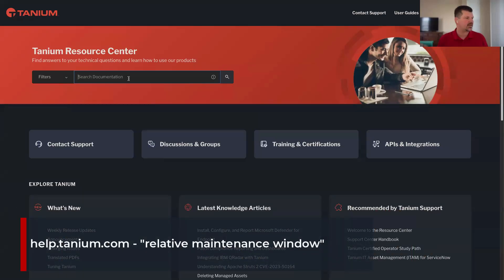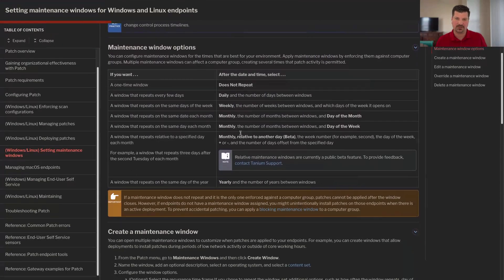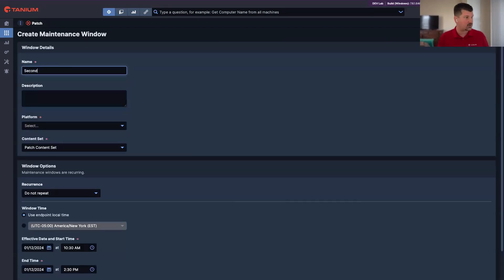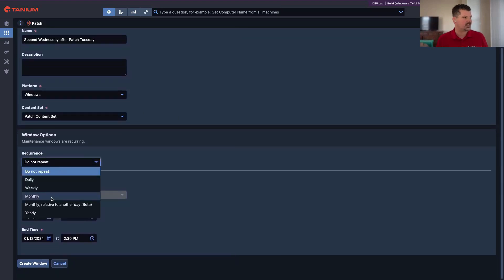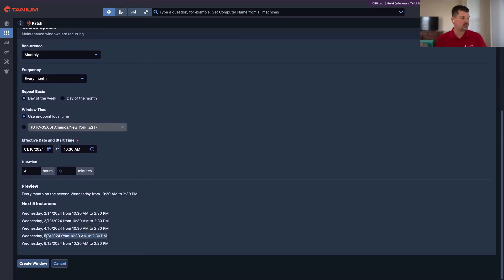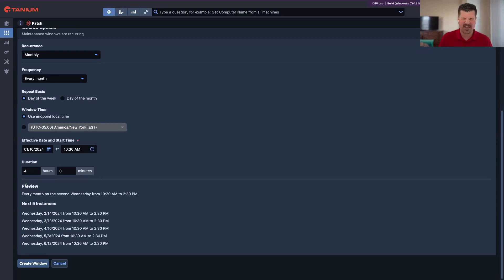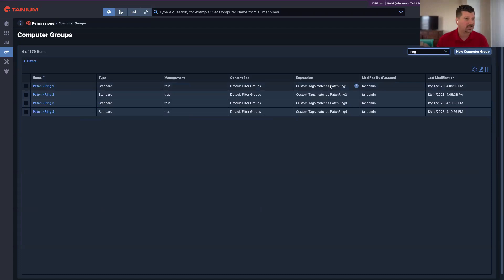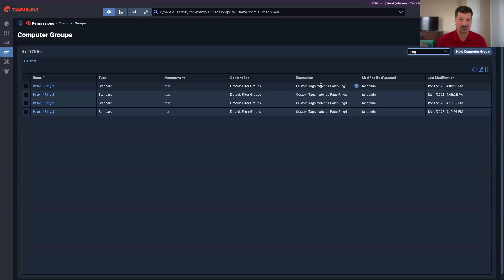Relative Maintenance Windows - Patch FAQs - Tanium Tech Talks #80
See how to automatically download and deploy patches to your own pre-defined patch rings in today's Patch FAQ, using the new relative maintenance windows feature. Set-it-and-forget-it!

This is the trifecta of zero-touch patching: relative maintenance windows, relative patch lists, and on-going deployments. Combine that with dynamic computer groups via tags or randomization for the ultimate experience of patch automation for Windows and Linux.

RESOURCES
Zero Touch Patching Video
Docs: Setting maintenance windows for Windows and Linux endpoints

CHAPTERS
00:00 Intro
01:14 Meet Jason
02:00 Relative Patch Lists
03:10 Patch Tuesday Rhythm
04:36 Install & Uninstall Fast
05:09 Relative Maintenance Windows
06:42 Full Zero Touch Patching
07:08 Documentation
07:27 DEMO Relative Maintenance Windows
09:49 DEMO Dynamic Patch Rings
11:02 Angels singing!
11:18 DEMO Dynamic Computer Groups - Tags
14:35 DEMO Dynamic Computer Groups - Random
16:22 Summary
18:00 Tanium Certification TCPEM
18:50 Wrap